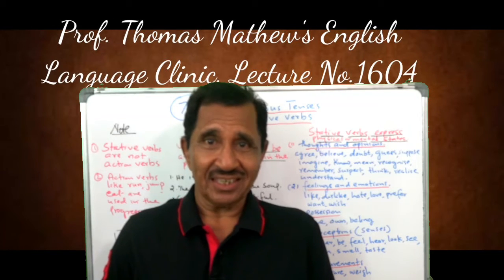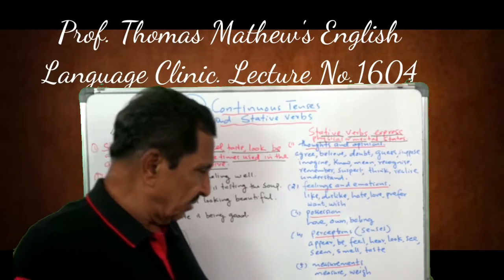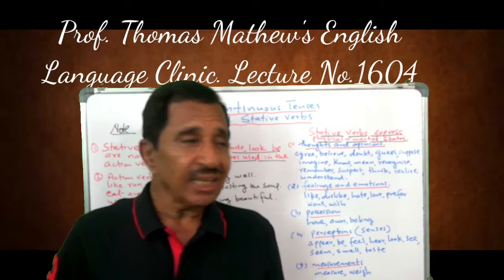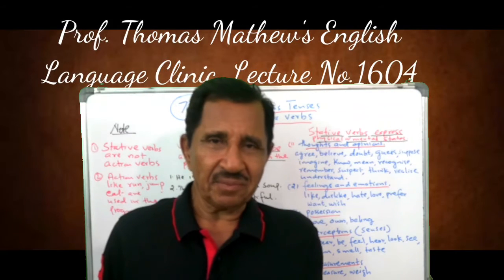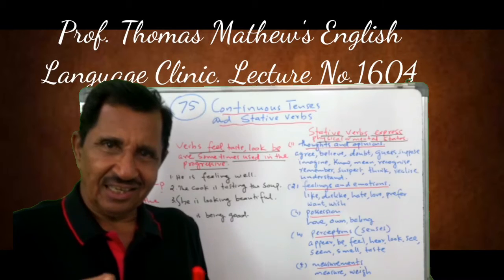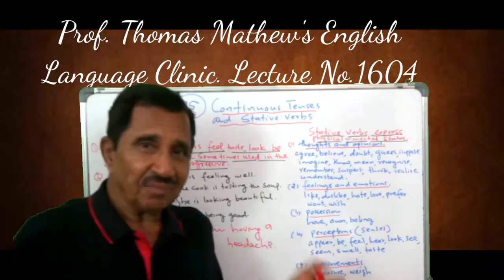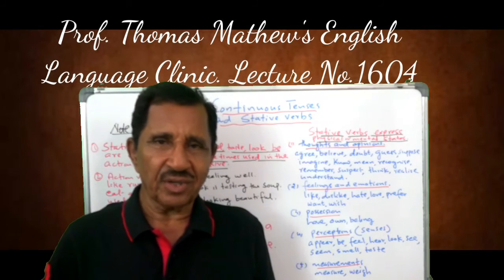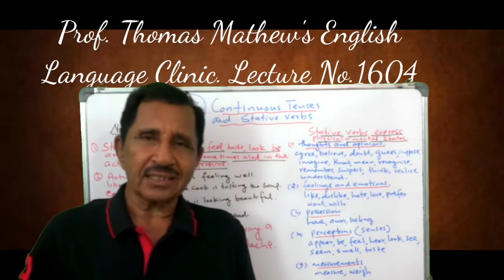No. 75 ( 1604 ) by Prof. Thomas Mathew. Stative verbs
also available on this channel classes for MA. BA. CBSE 11&12. Plus 2 and SSLC